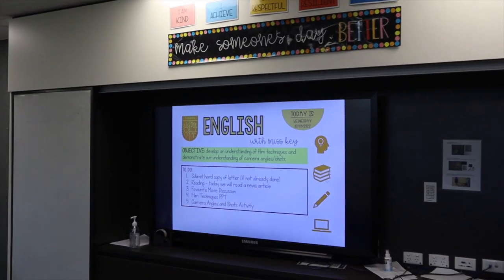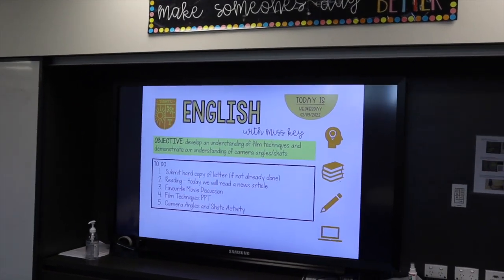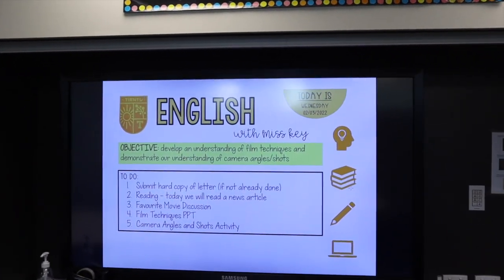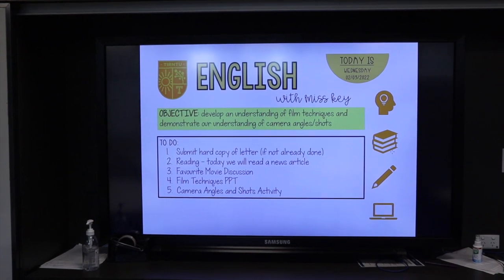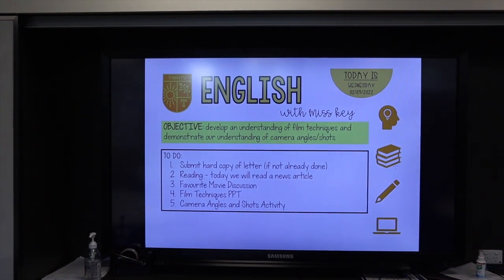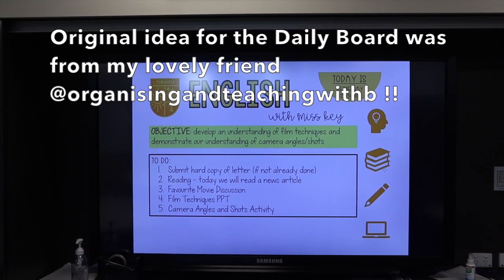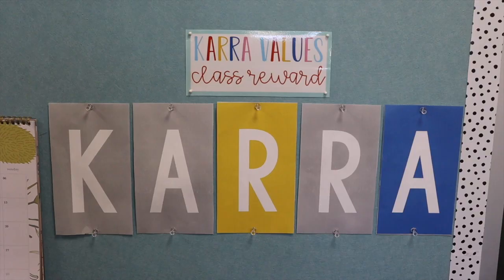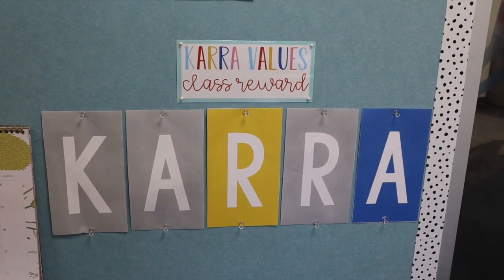CLASSROOM AND BEHAVIOUR MANAGEMENT STRATEGIES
Let’s talk behaviour management and classroom management!! One of my goals as a teacher is to create a safe and positive classroom environment for all students, where they feel comfortable to be themselves, encourage each other and are engaged in their learning...but creating this culture is easier said than done!!

This is by far one of the most requested topics for me to talk about so I thought a video would be the most useful way to share the strategies I use in my classes!

I am definitely still learning and don’t always get it right, but hopefully some of these ideas will be able to help you and your students!